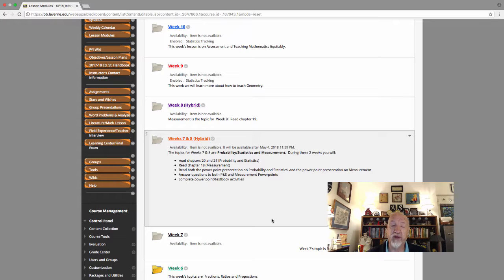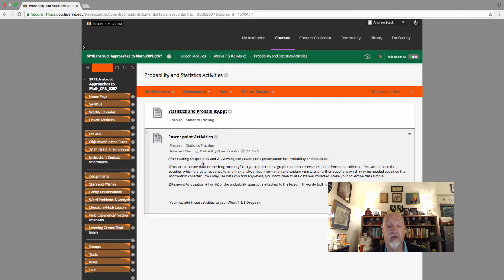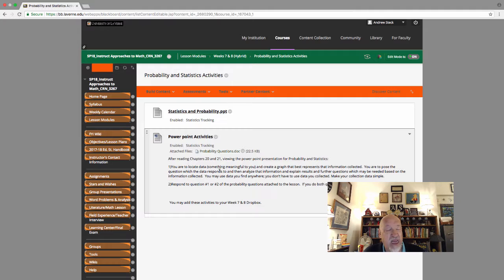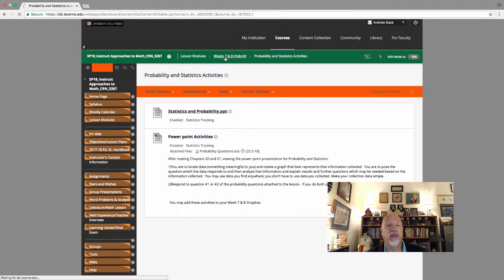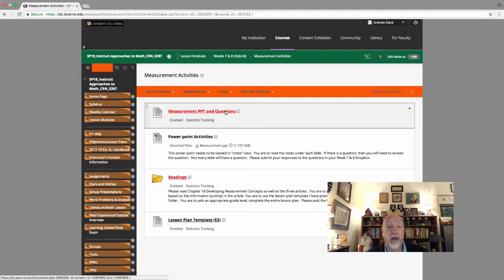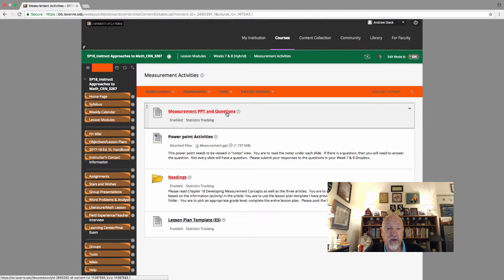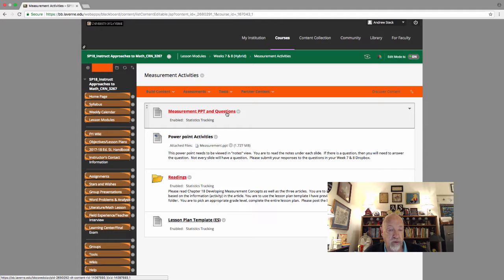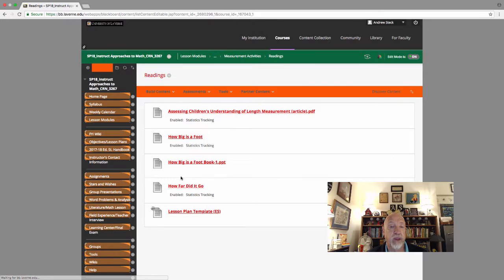Hybrid Weeks 7 & 8 EDUC 389 Math